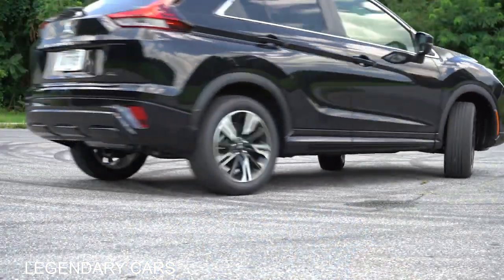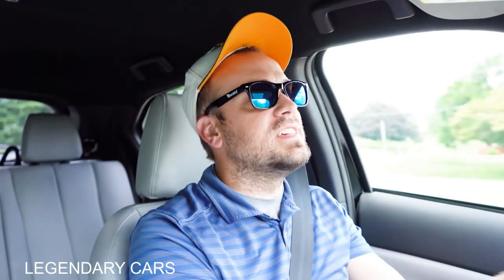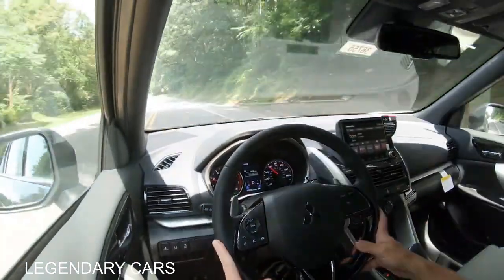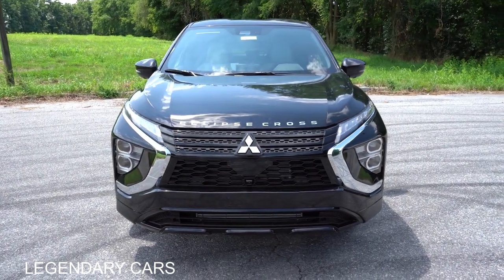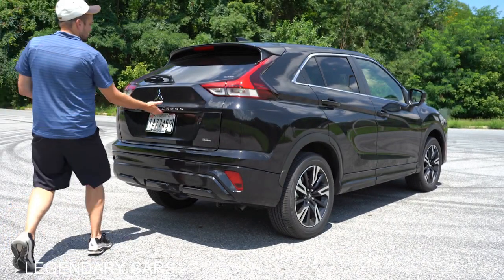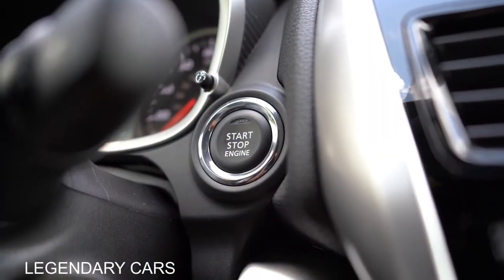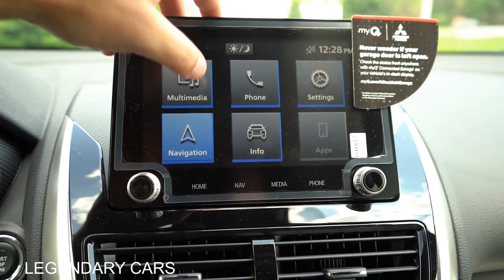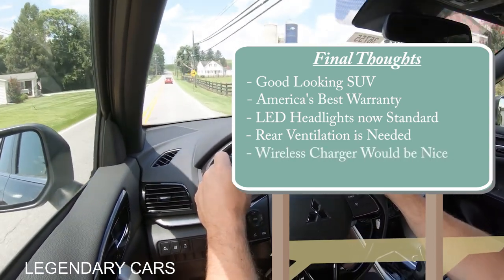MITSUBISHI ECLIPSE CROSS